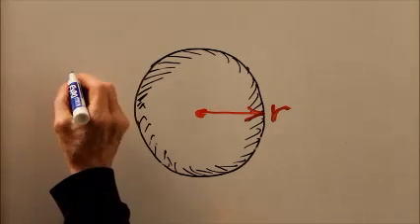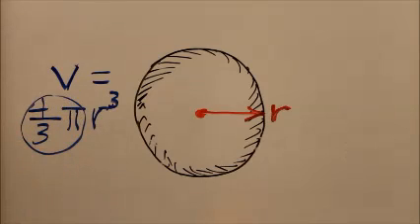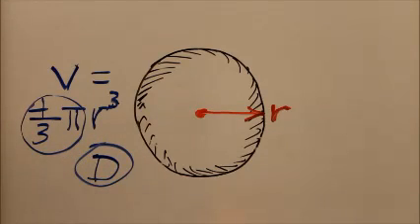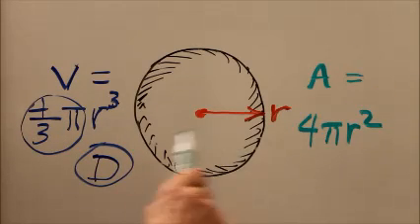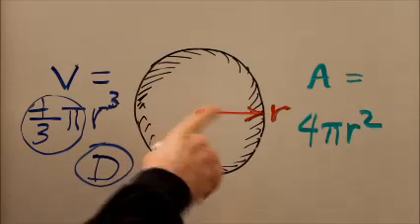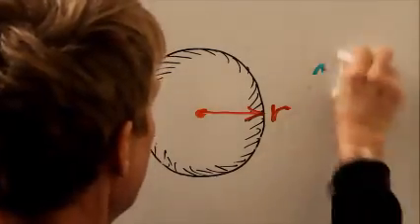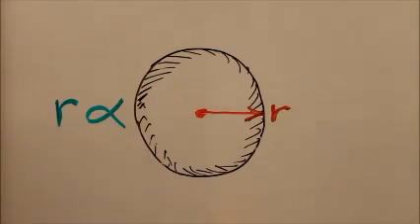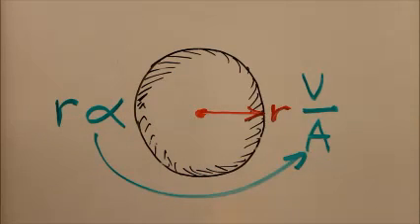Everyday Math Exam Q 15